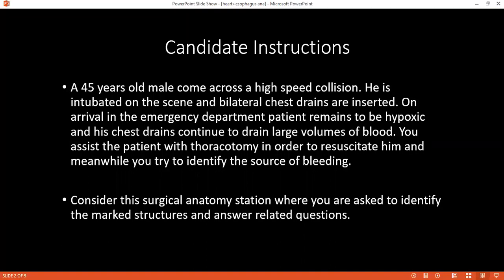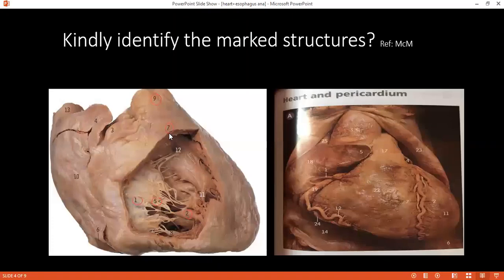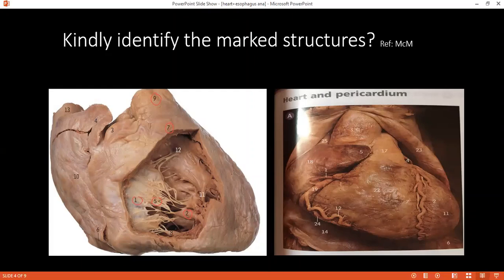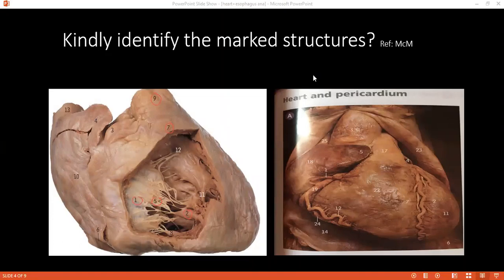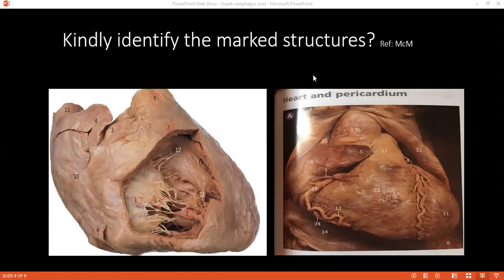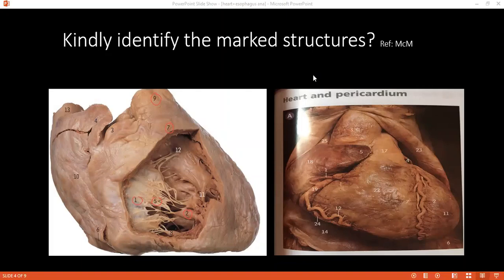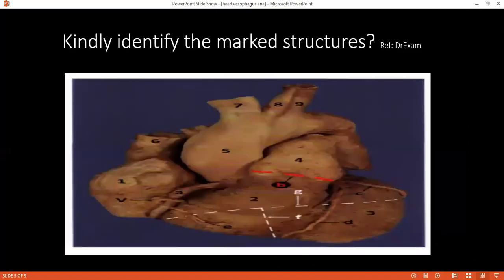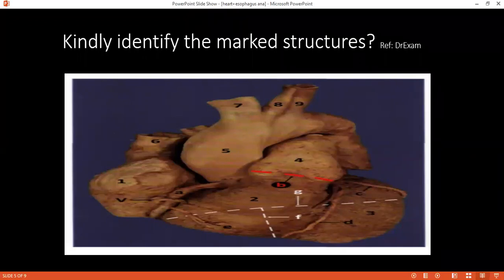SURGICAL ANATOMY STATION OF THE HEART